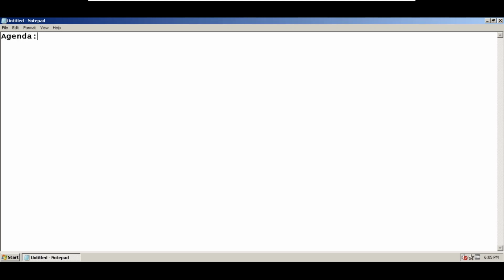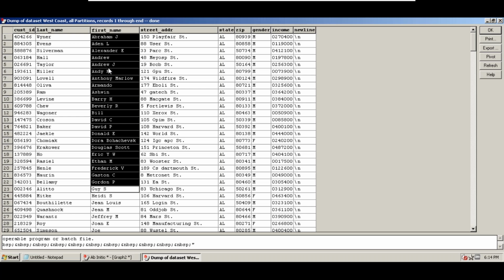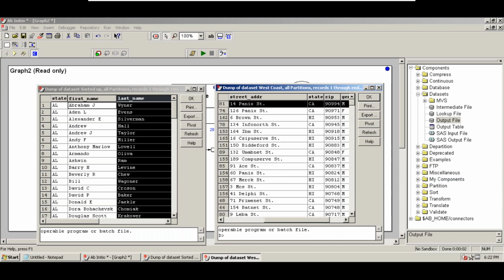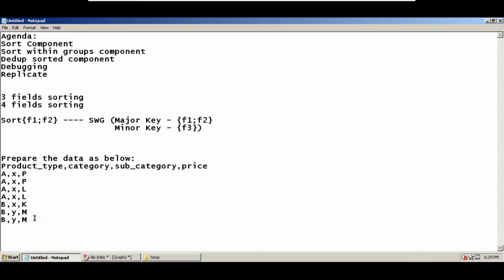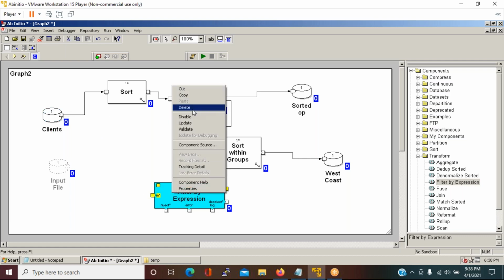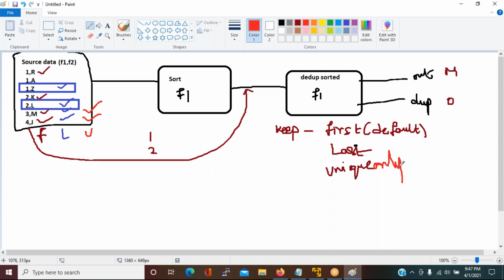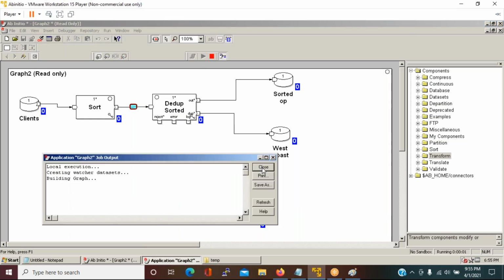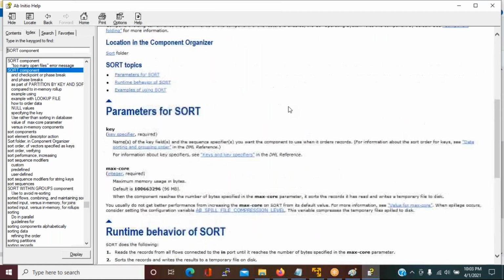Abinitio Training | Abinitio- Sort | Abinitio Online Training Part 4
Abinitio Online Training in Hyderabad | Abinitio Training in USA |Abinitio Course